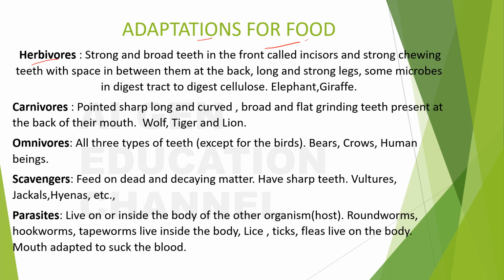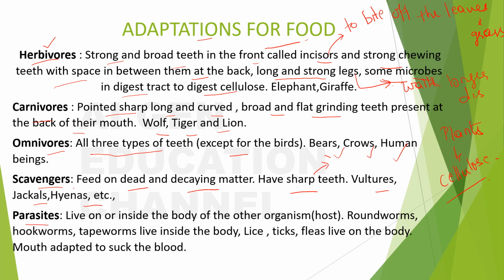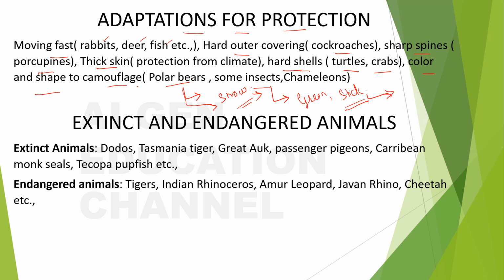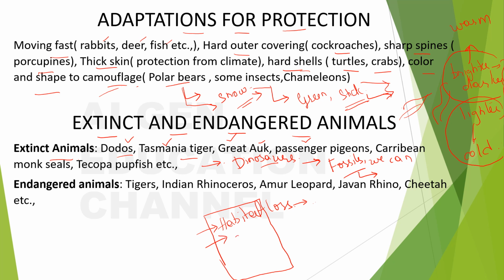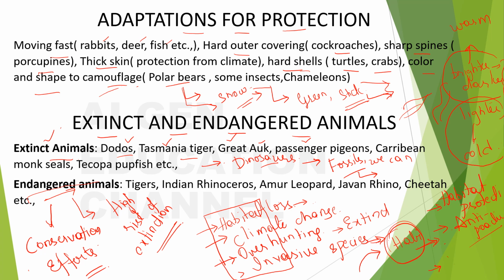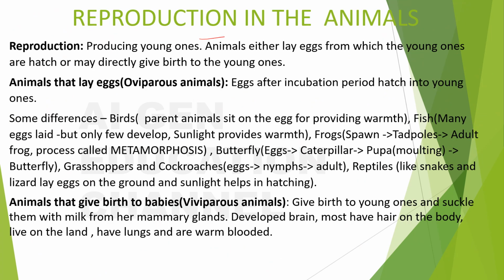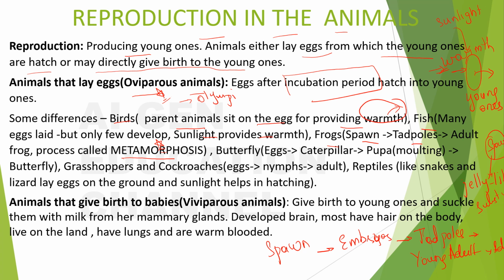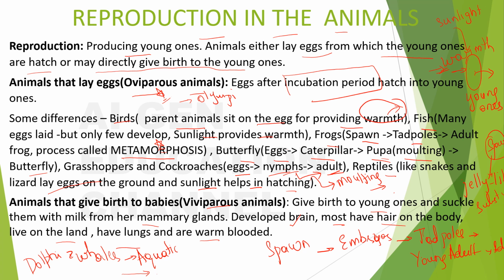Grade 4 - Animals - Part 2: Comprehensive and well-structured education channel .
About the chapter Animals for Grade 4 kids .

Dear Parents,

I am excited to introduce a new platform designed to help students from Grade 2 to Grade 10 better comprehend concepts, excel academically, and confidently prepare for competitive exams like the Olympiad. Unlike other costly platforms, our resources are completely free.